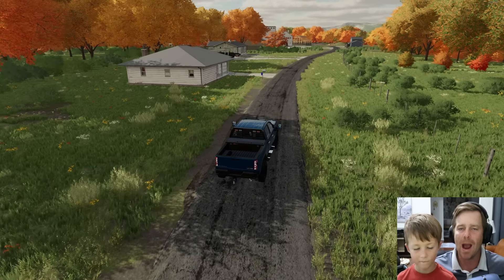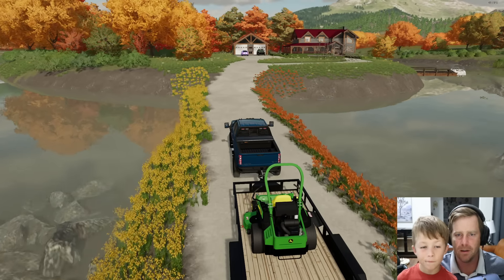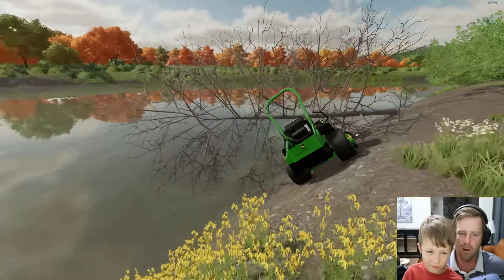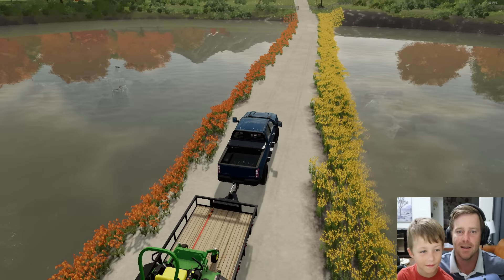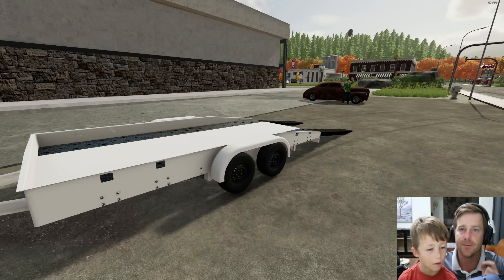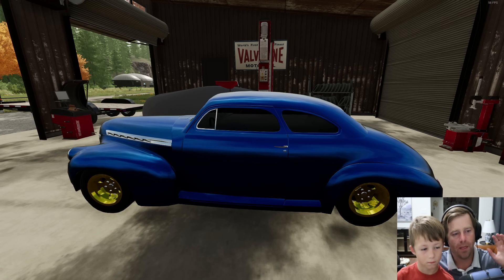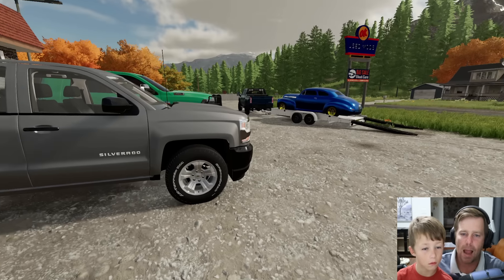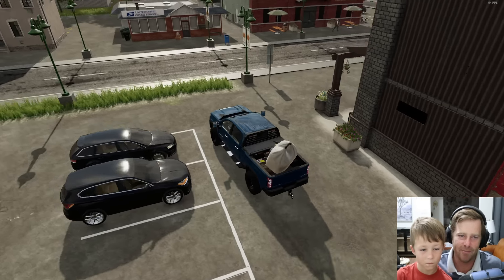Mowing yards and fixing abandoned cars for TONS of money | Farming Simulator 22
We try and make 50 thousand dollars in a day! We mow a Millionaires yard, repair an old abandoned car, make deliveries and much more! Can we make tons of money with just a Lawn mower, truck and trailer?